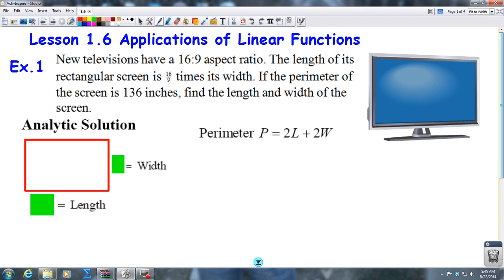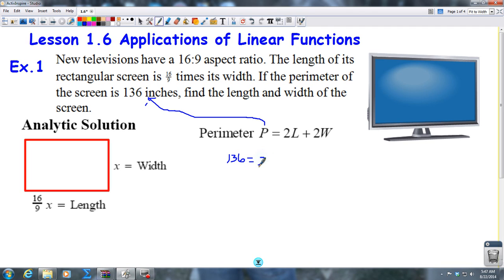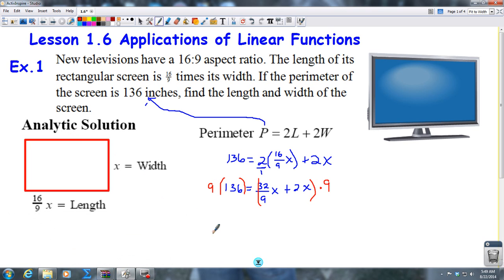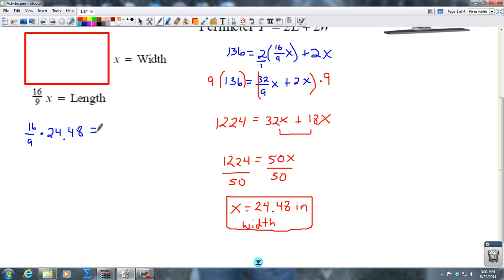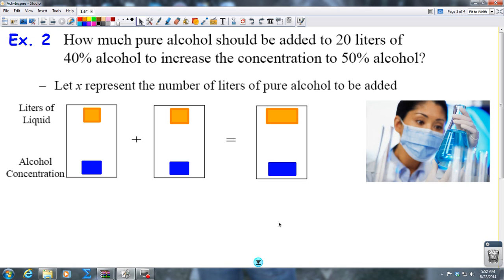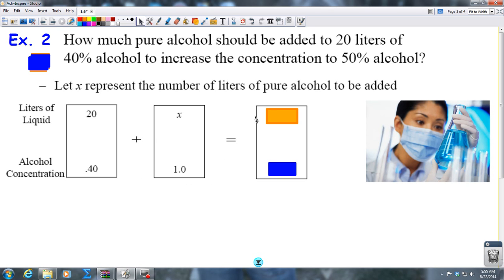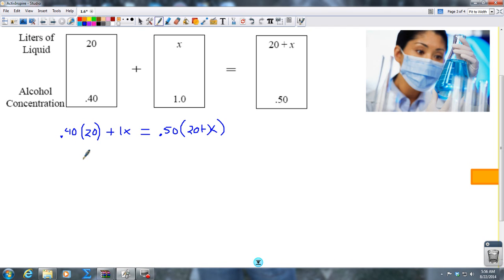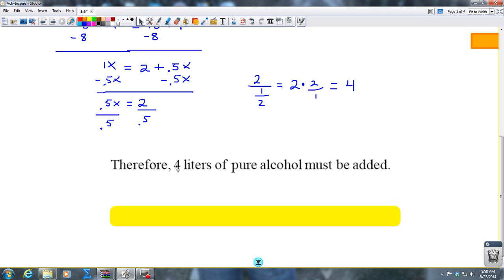1 6 Video